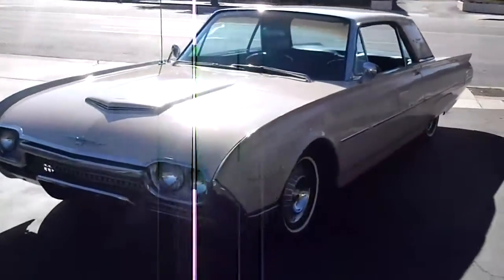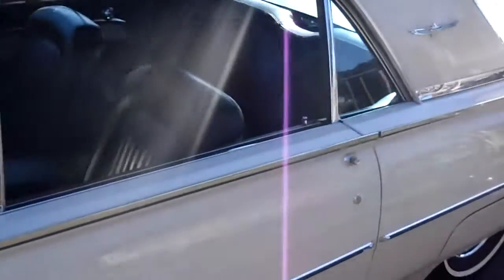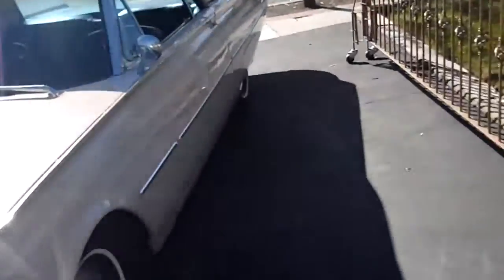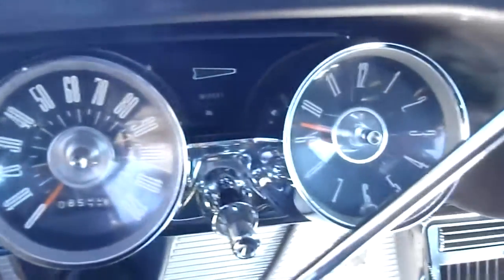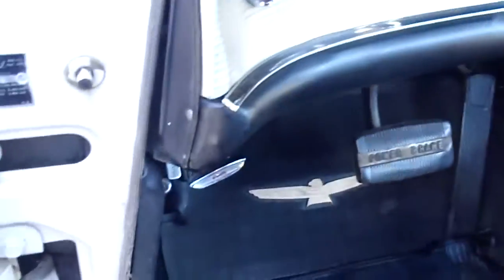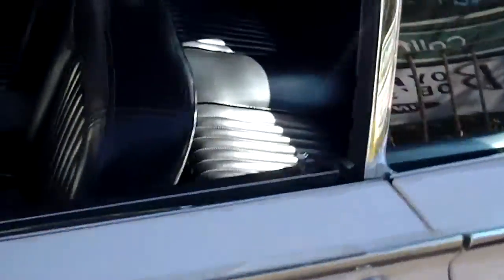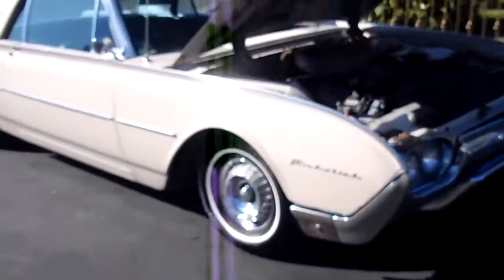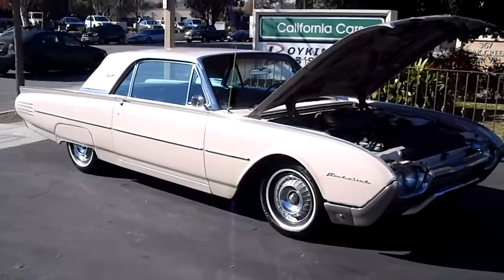1961 Ford ThunderBird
A bold step in styling in 61, the T-Bird is still exciting to look at. This black plated unrestored Bird has a 390-4V engine, Cruise-o-Matic transmission, power brakes, power steering, power windows, factory A/C, power seats, Break-away steering wheel, factory AM radio and $6000.00 in recent receipts. Pick up the torch and take her to the winners circle!
Price: $8,950.00
Body: 2 Door Hardtop
Color: Palm Springs Rose
Stock ID: 130505
Vehicle ID (VIN): 1Y71Z115145